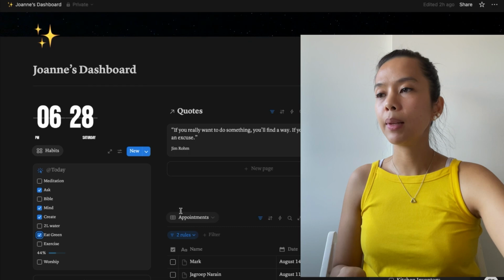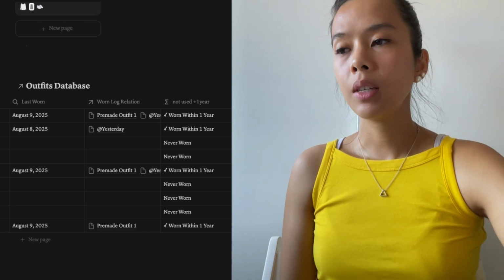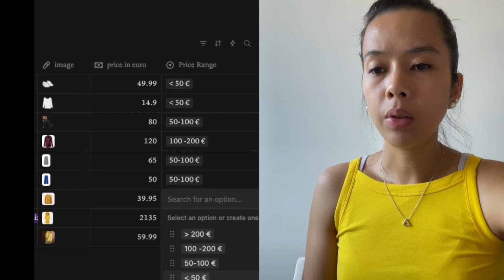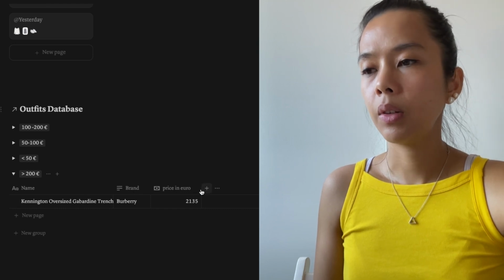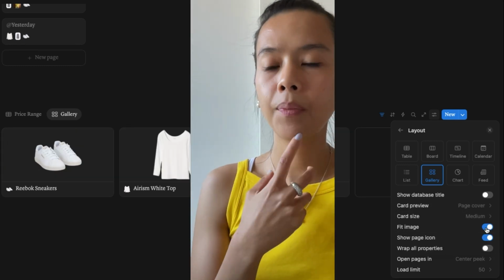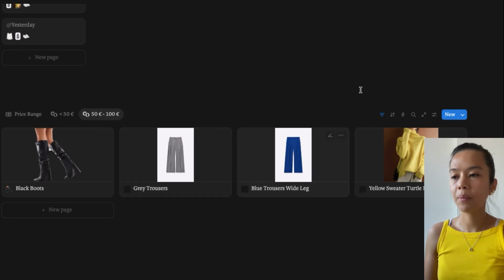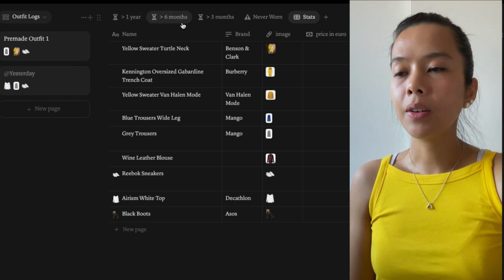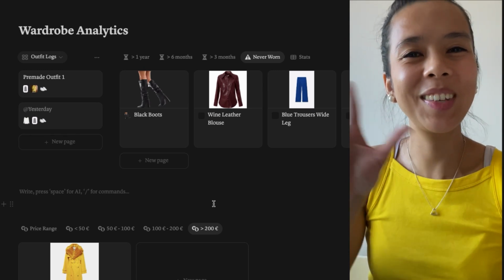Notion Outfit Organizer, tracking, price range, outfit planner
Here’s how I set up a Price Range View for my clothing in Notion.
For now, I’m using example items, but I’ll swap them out for my real wardrobe soon.

What you need:
 • Outfit Database – your complete clothing list.
 • A Select or Multi-select property to tag each item with its price range.

Once that’s done, create filtered views so you can see your clothes by price range.

💡 In my next video, I’ll show you how I digitalize my wardrobe so everything is organized and easy to find. Follow so you don’t miss it!